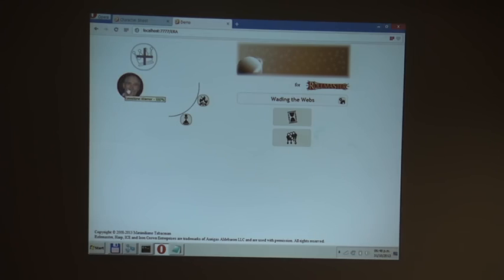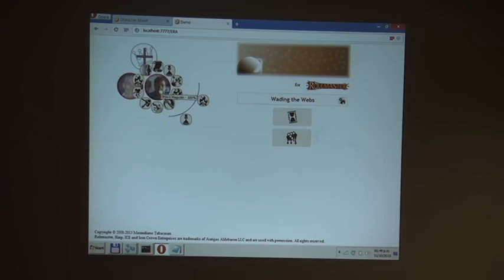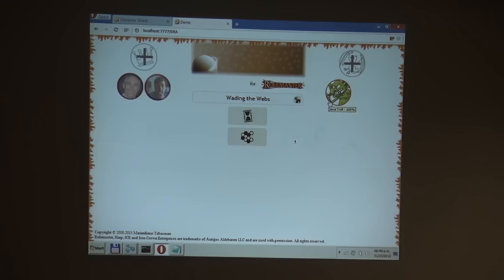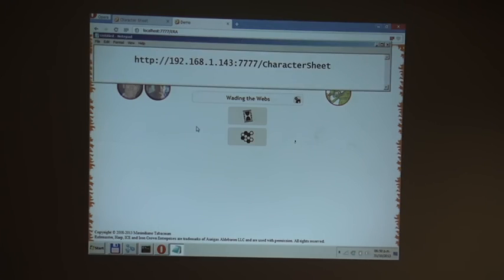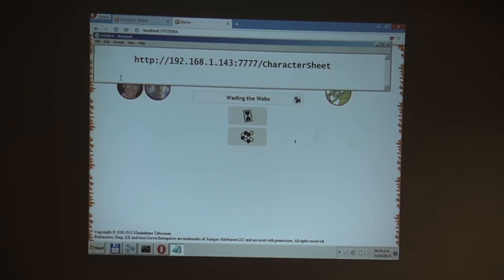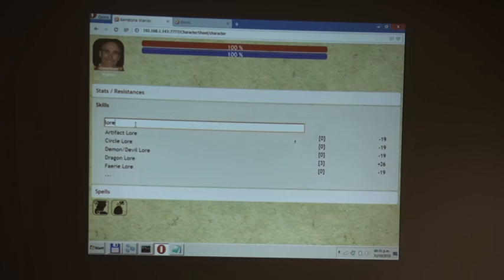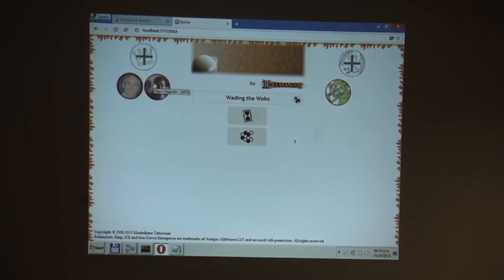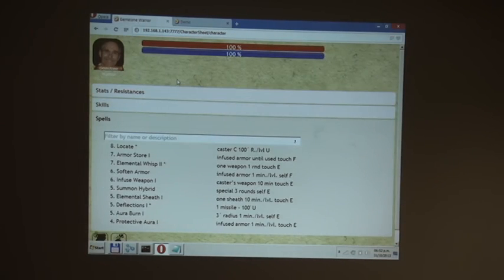27 - Maximiliano Tabacman - Show Us Your Projects - RPG Games